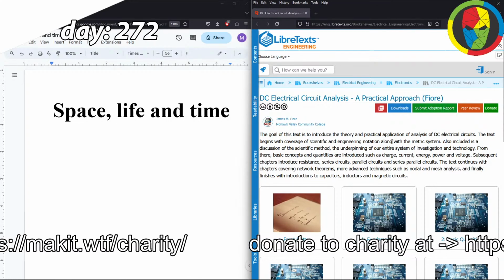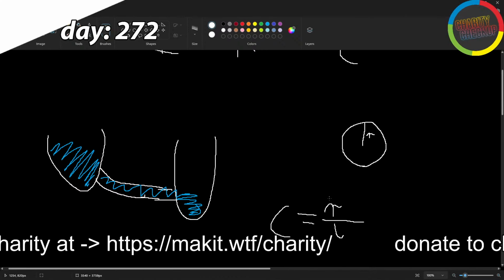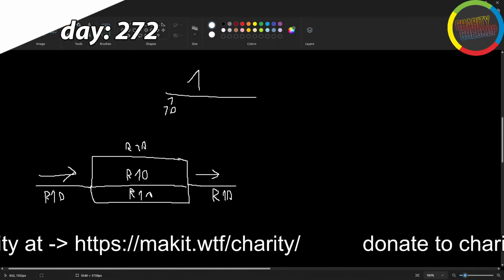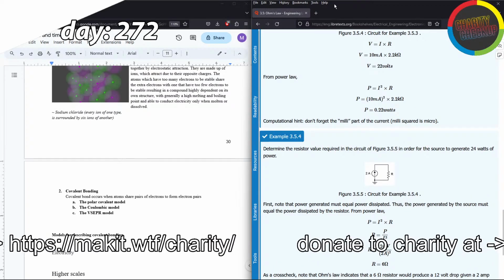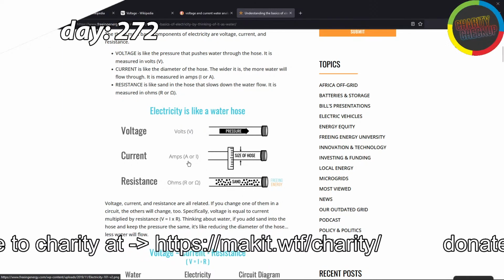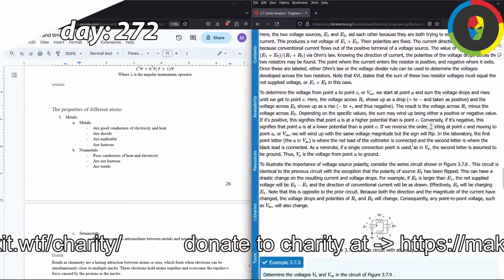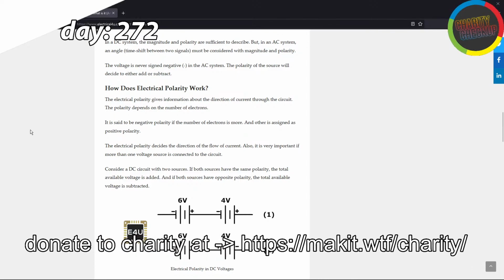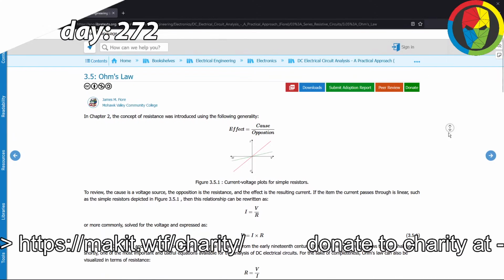Researching electricity - charity checkup day 272